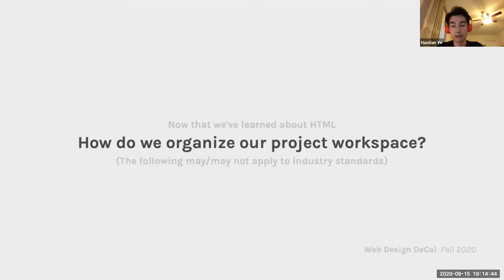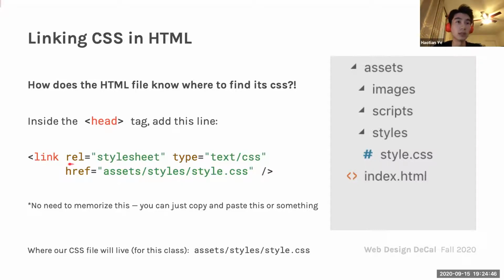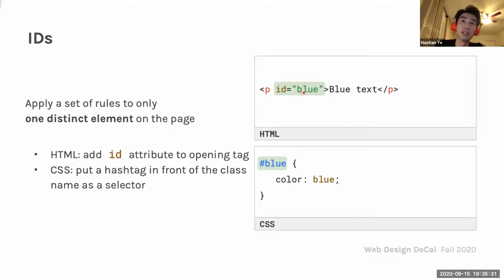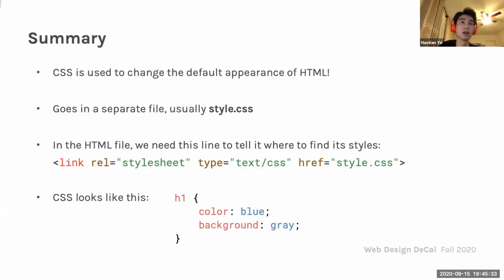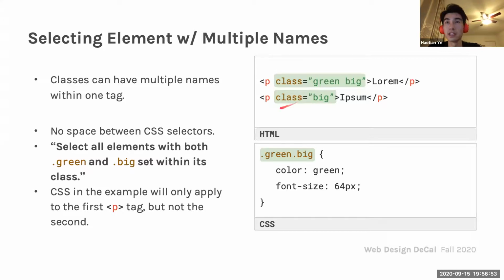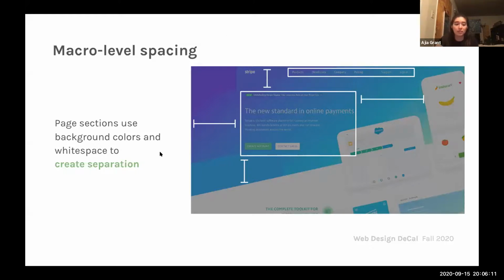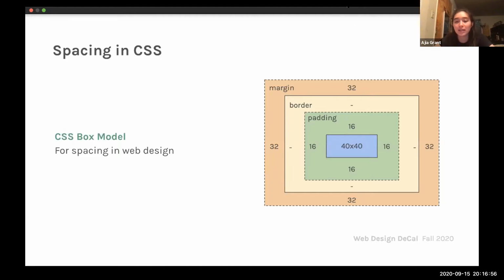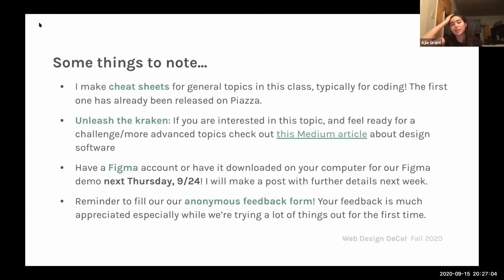Week 2: CSS Selectors and Pseudo-selectors / Visual Hierarchy Through Spacing